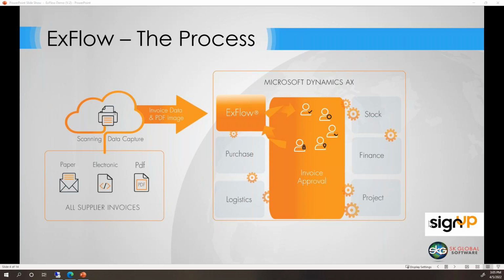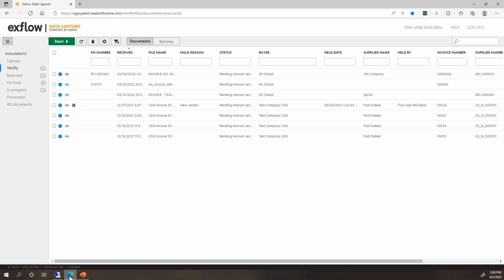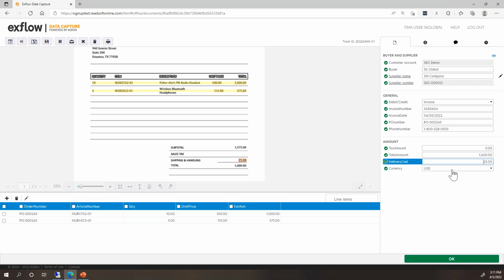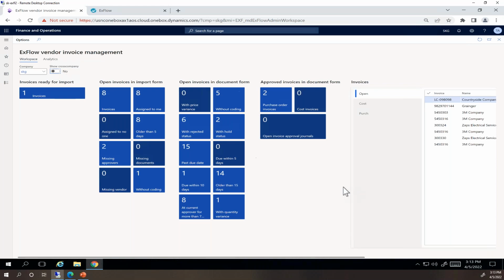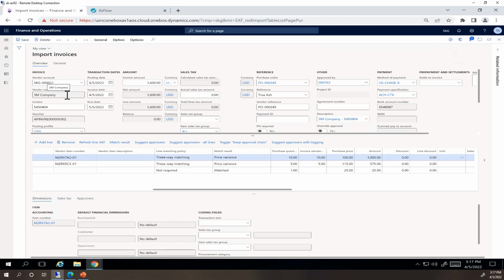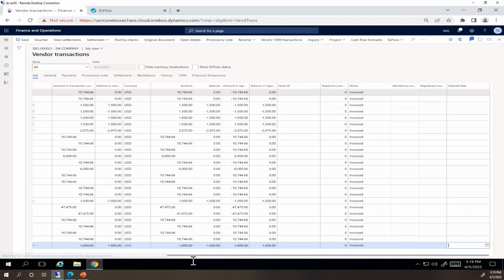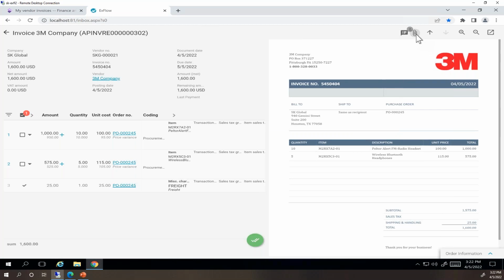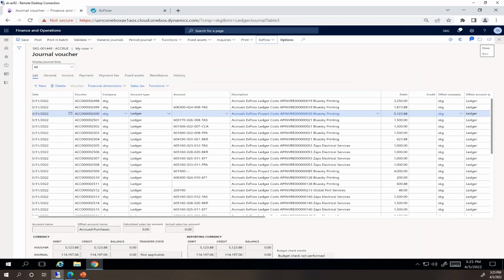AP Automation for Dynamics 365 Finance and Operations Readsoft & Exflow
Discover how SK Global can help your organization increase efficiency and financial control while lowering costs. Built into Dynamics AX and Dynamics 365 Finance and Operations, SK Global's AP Automation solution streamlines the entire invoicing process in one centralized environment. Watch this recorded webinar for an overview of SK Global's OCR, 2-3 way matching and approver routing solution, Readsoft and ExFlow.